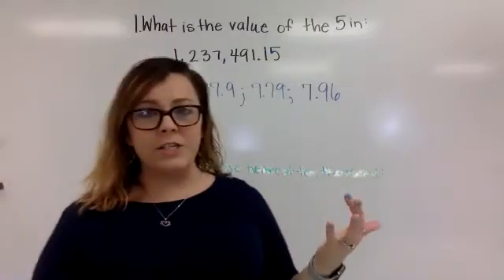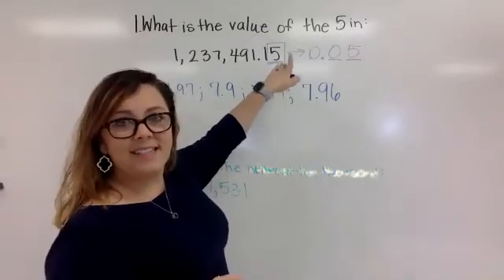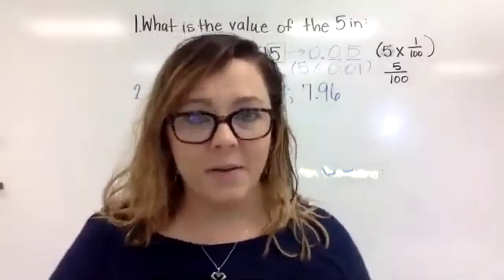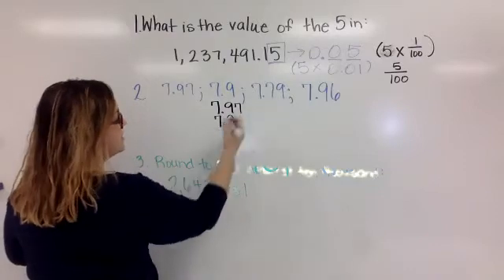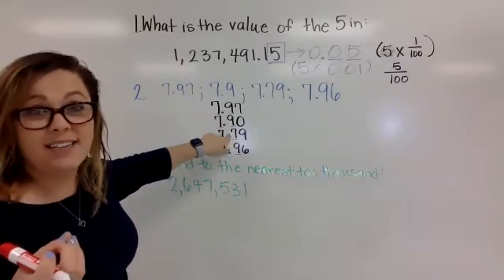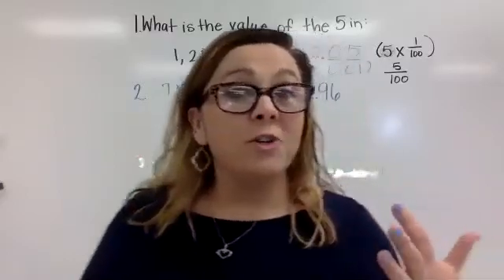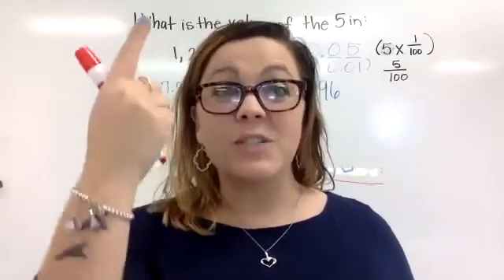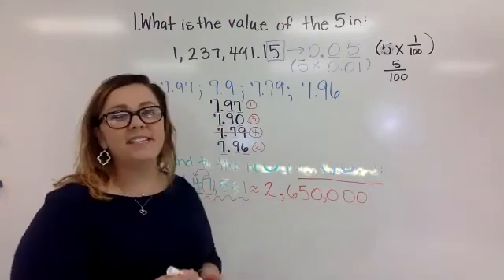Decimals Reteach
Decimal Place Value, Ordering Decimals, Rounding; TEKS 4.2B, 4.2C, 4.2D